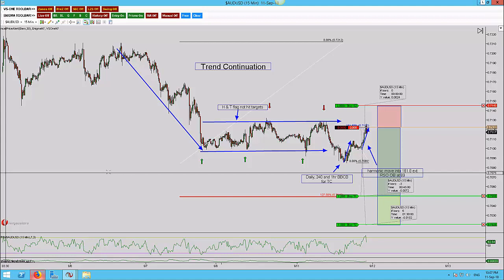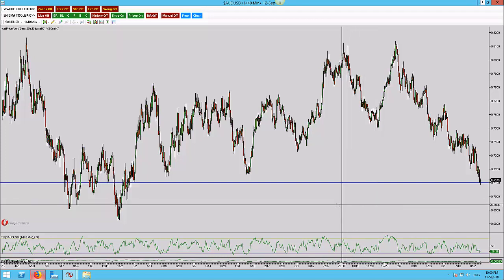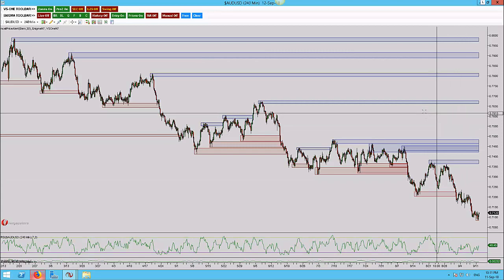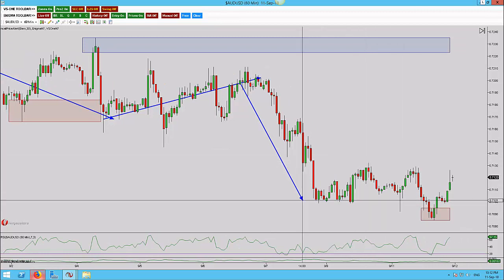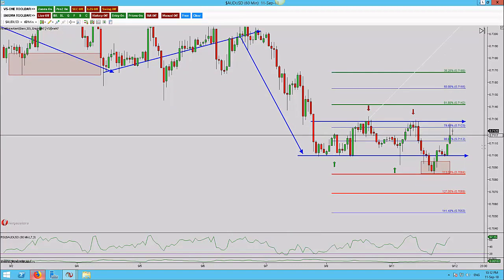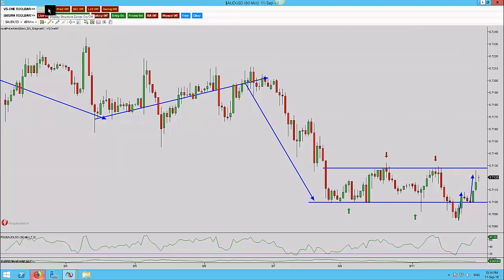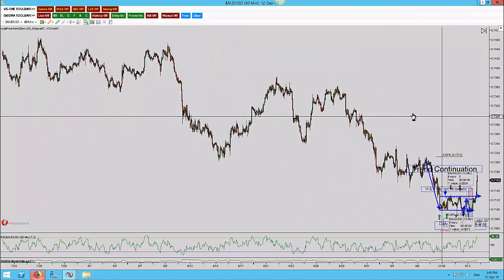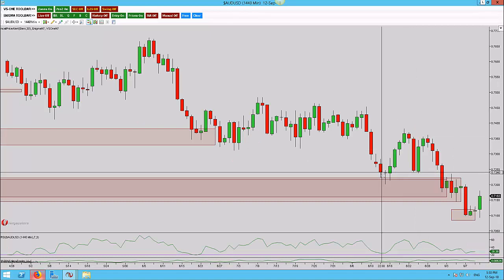AUDUSD Low and Tight Flag minus 24